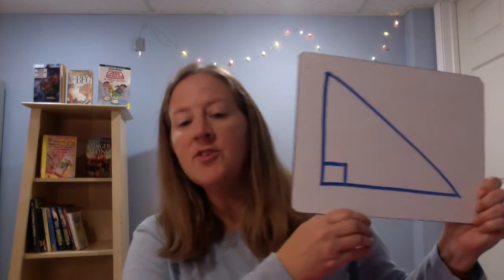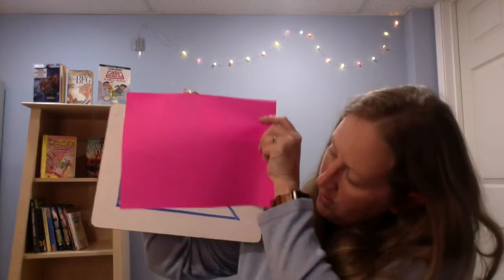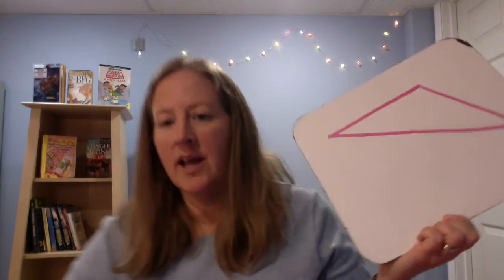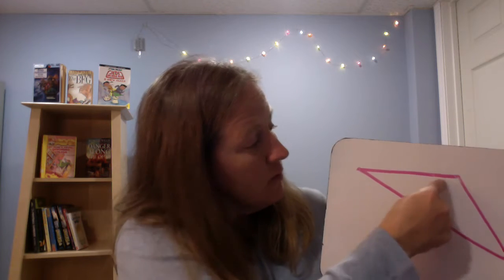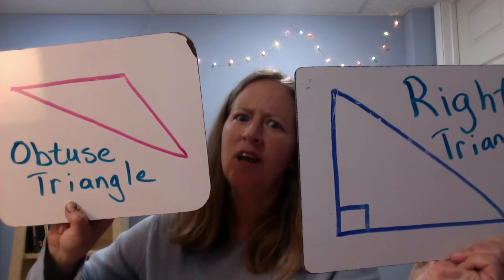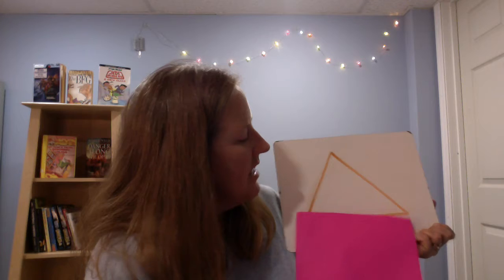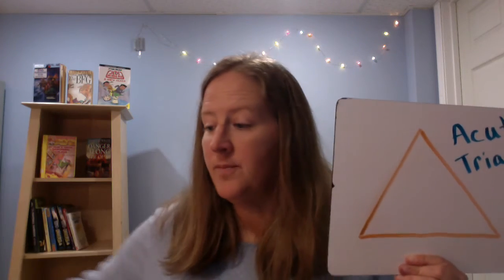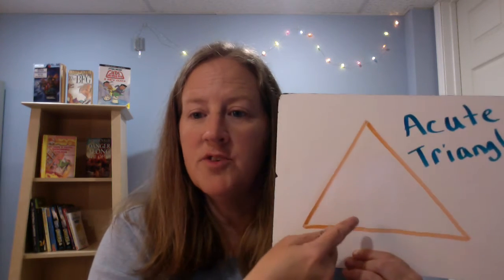Right, Obtuse and Acute Triangles